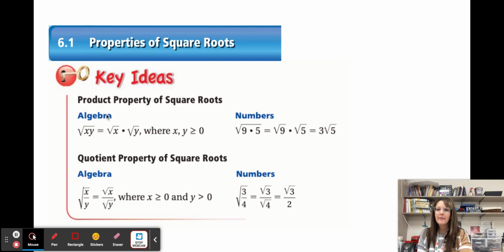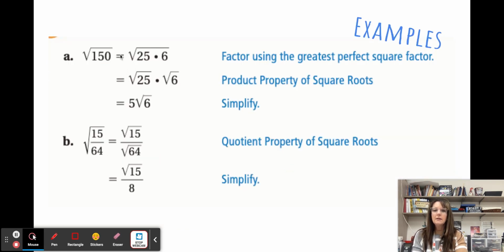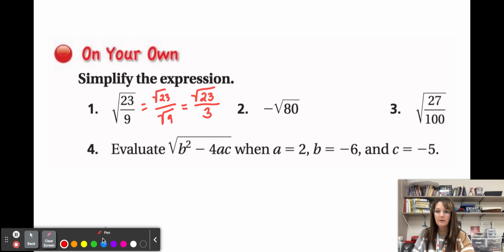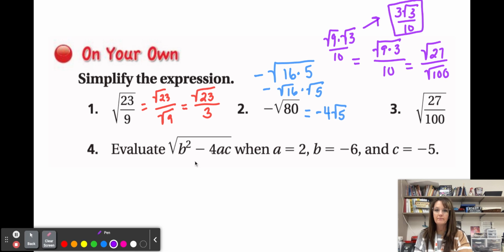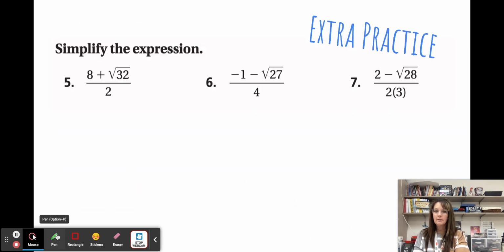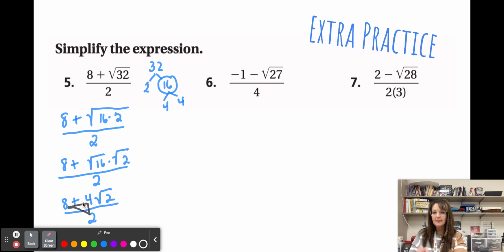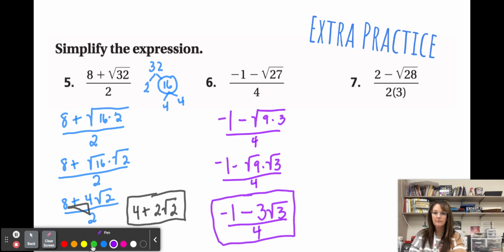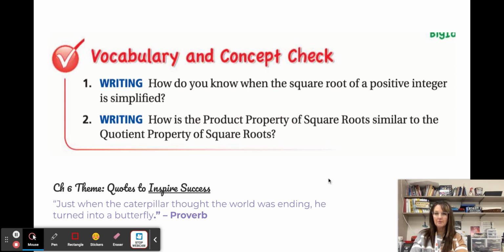MS Algebra - 6.1 Properties of Square Roots